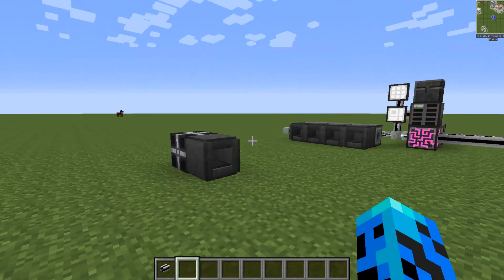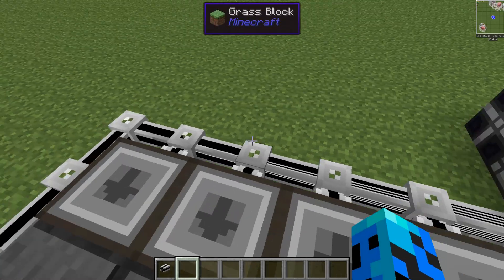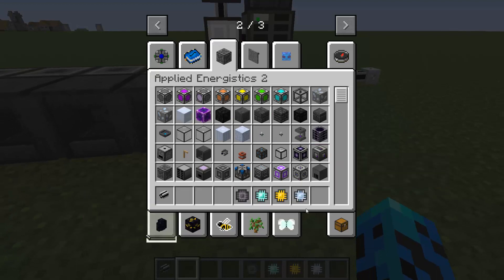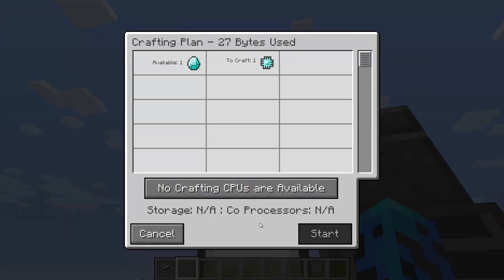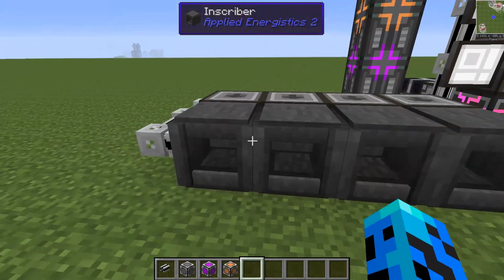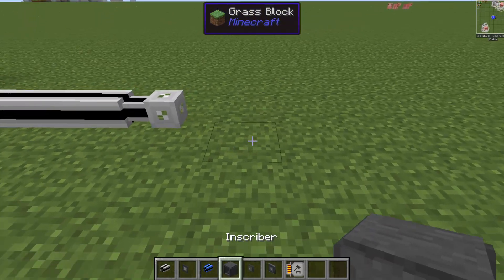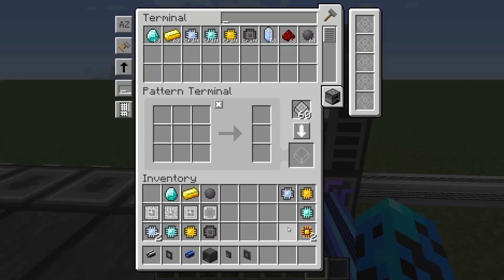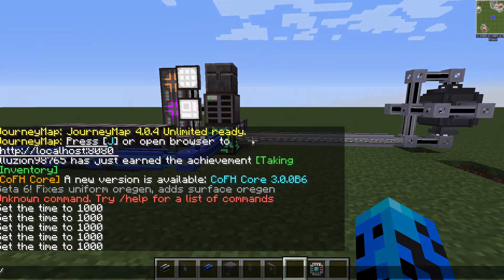Minecraft: How To Automate AE2 Inscriber/ Autocraft Processors (1.7.10)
In this video I show how to automated the Inscriber to autocraft all tiers of processors. Can I get 20 Likes?

Be sure to check out part 2, 3, and 4